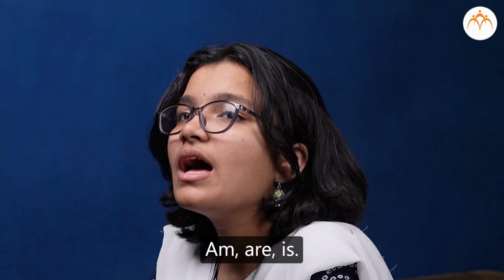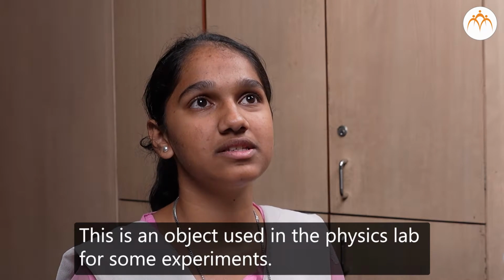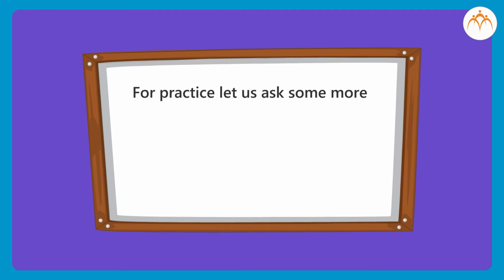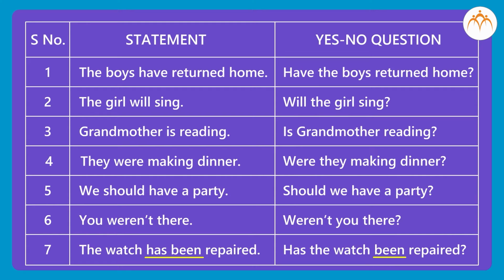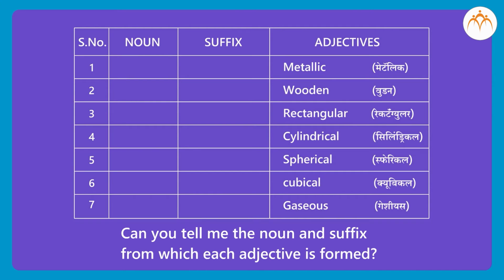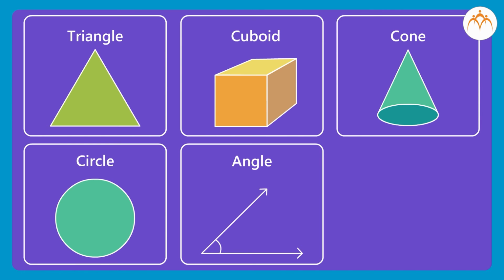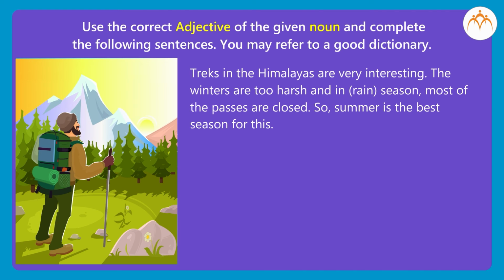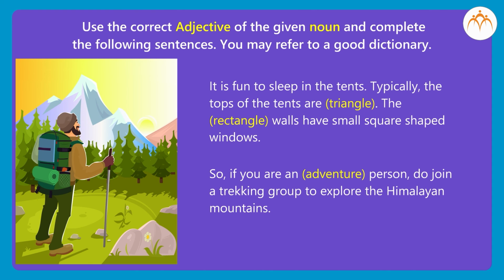Questioning Game | English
Questioning Game , Jnana Prabodhini, Maharashtra Board,